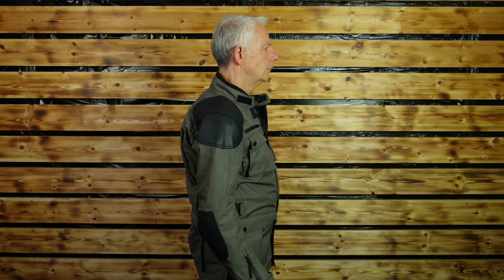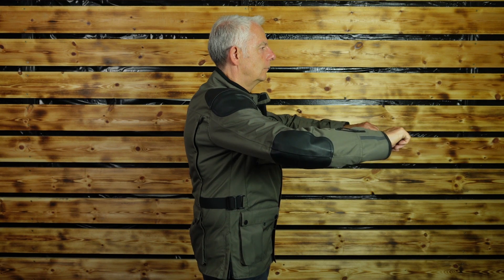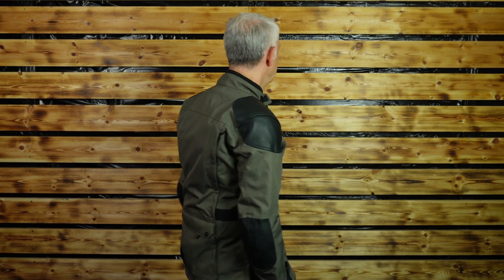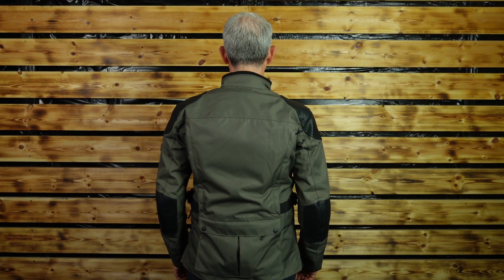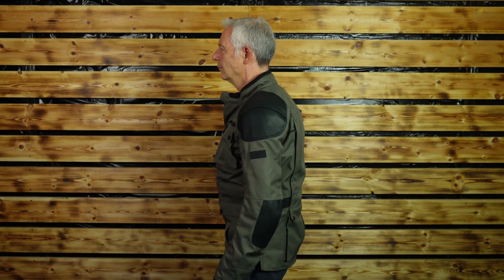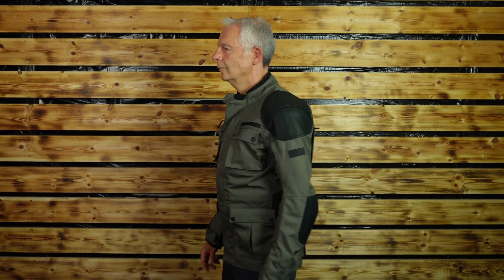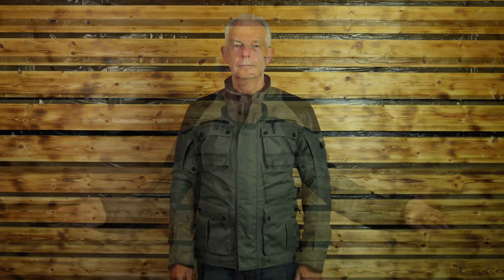Merlin Sayan Laminated Jacket - best value "classic" Adventure jacket?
Merlin’s Explorer Collection continues to grow and the Sayan is a timeless classic with leather overlays to the elbows and shoulders in a British heirtage style icluding 4 front pockets. Designed with adventure in mind, this is a lightweight, durable and versatile jacket that is equally suited for a city commute as it is for a 2-wheeled adventure.